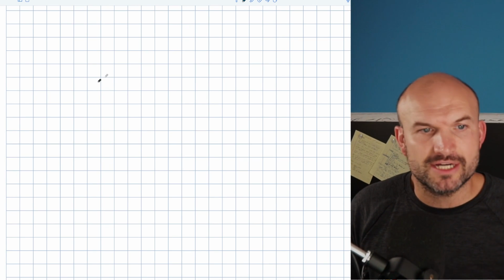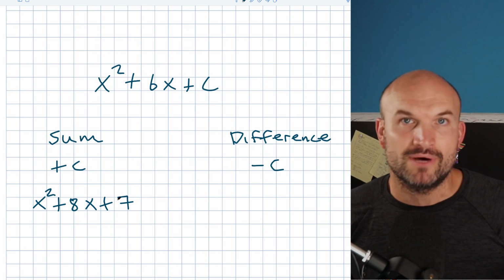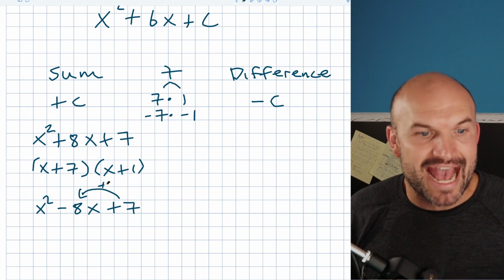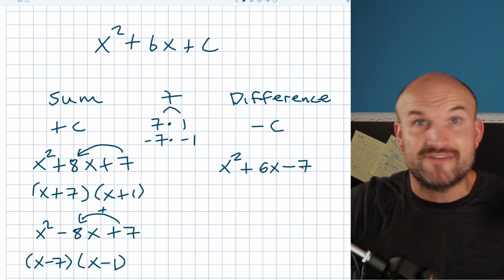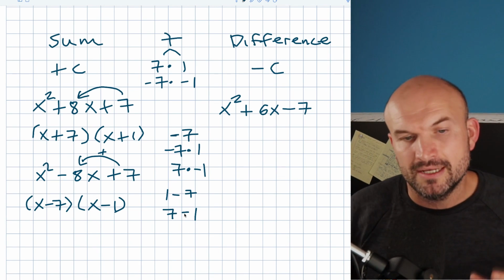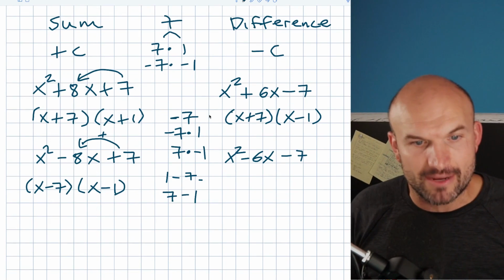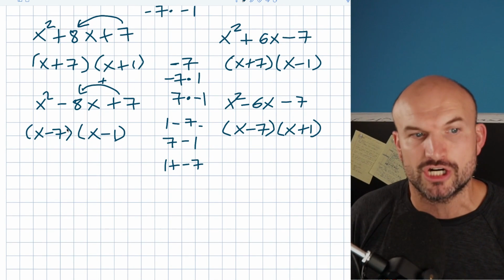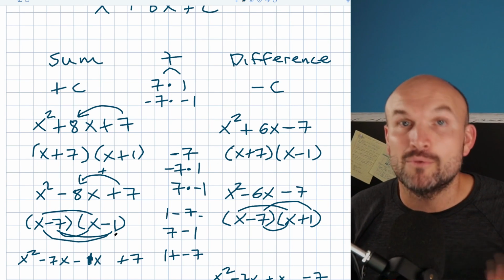What you Need to Know about Factoring Trinomials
In this video we will explore what you need to know about factoring trinomials